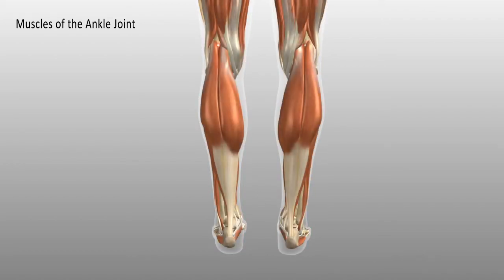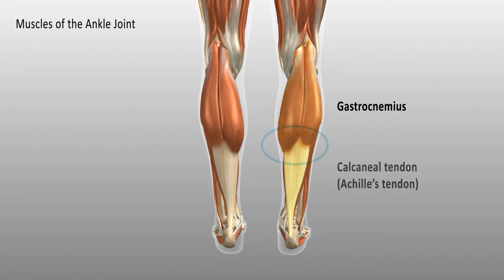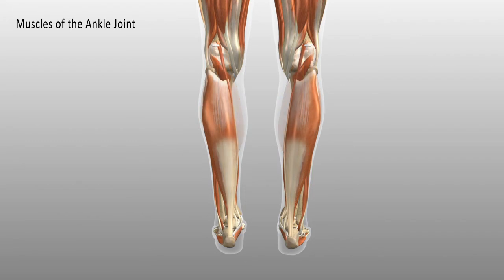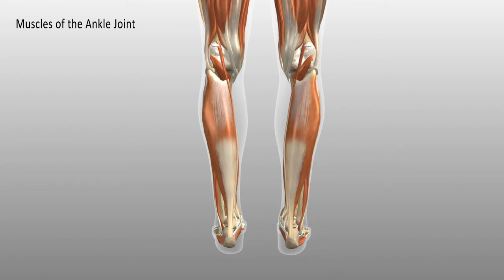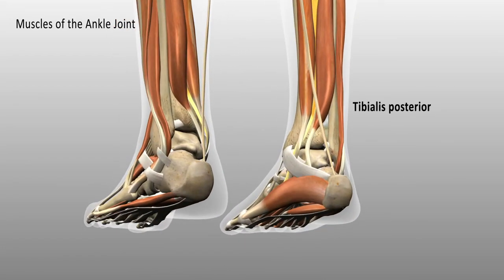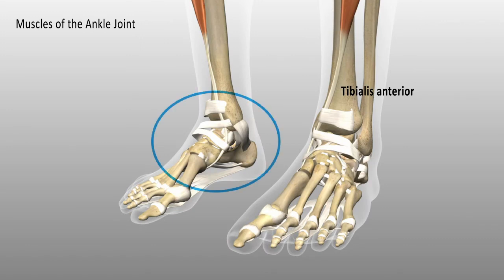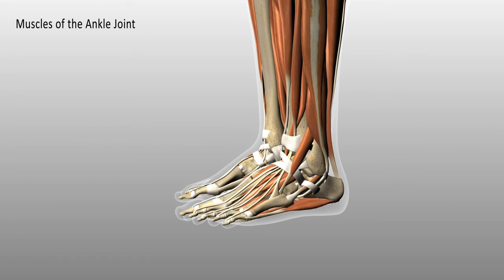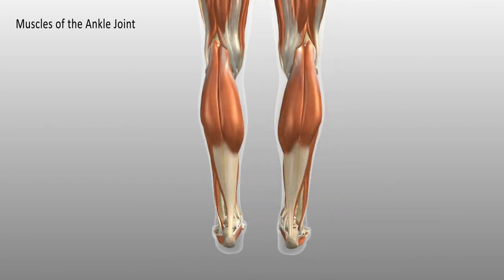Muscle Anatomy of the Ankle Joint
Animation created for Doctor Yogi's upcoming Teachable.com course.